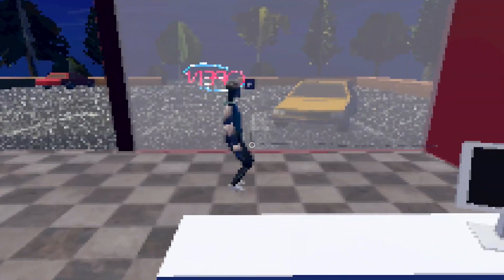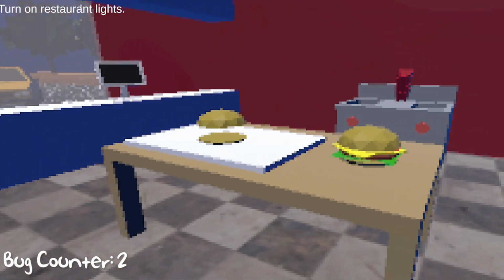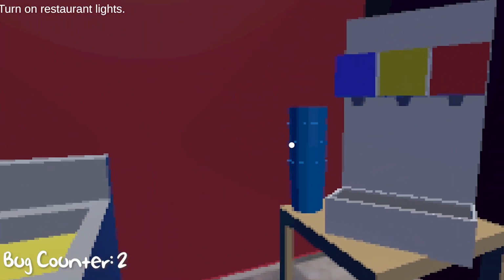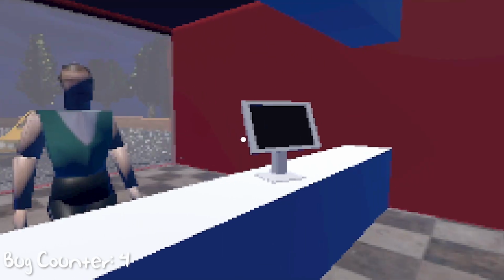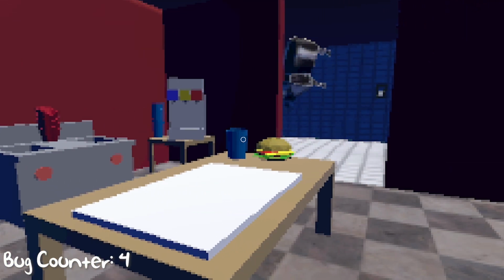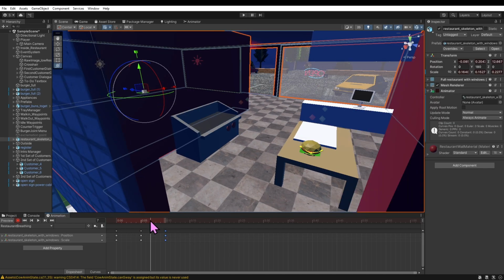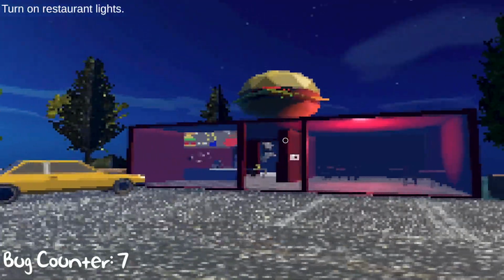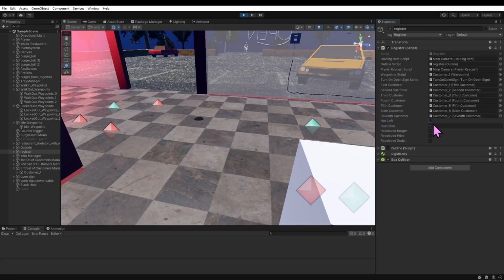A week of gamedev bugs for my indie horror game | Devlog 6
Well, the bugs start comin' & they don't stop comin' and they don't stop comin'..

Timestamps:
0:00 - Intro
0:18 - Bug 1
0:31 - Bug 2
1:10 - Bug 3
1:40 - Bug 4
1:51 - New Customers!
2:27 - Bug 5
2:38 - Bug 6
3:21 - Motion Sickness / Bug 7
3:43 - Bug 8